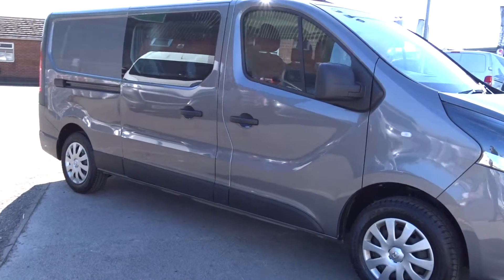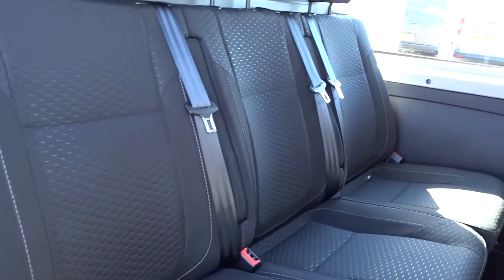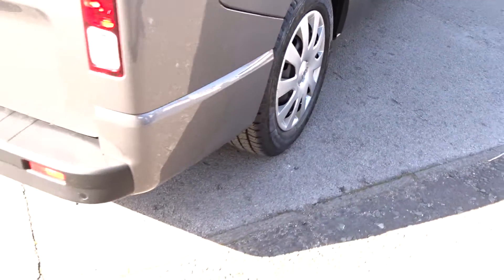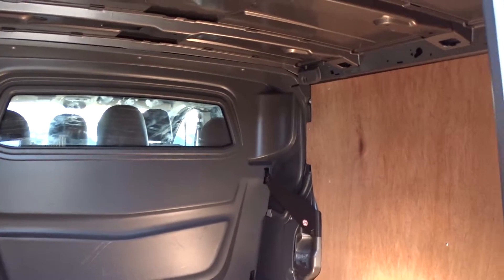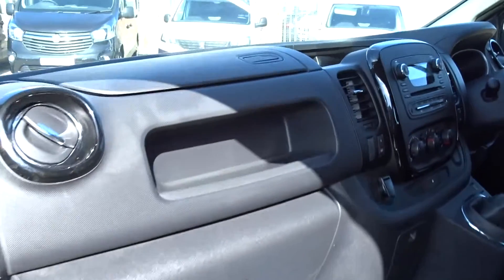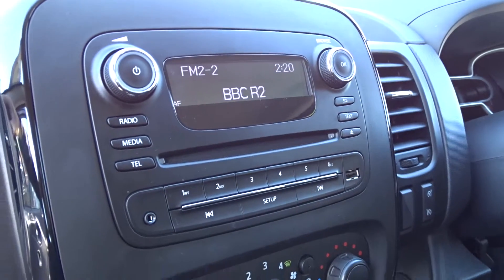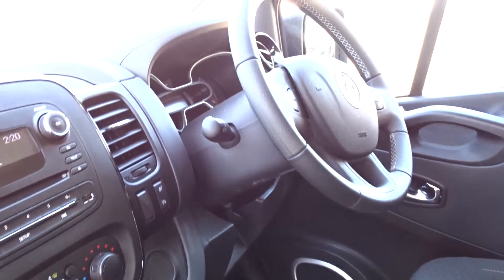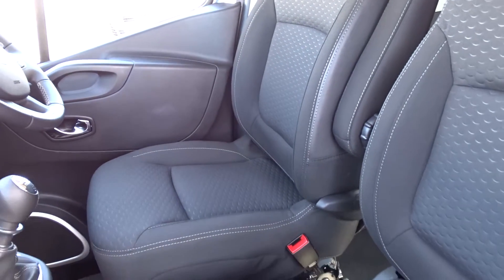DN68UAL Vauxhall Vivaro 2900 1.6 CDTi 120PS L2 H1 Sportive Doublecab